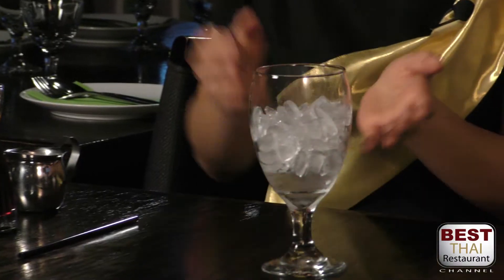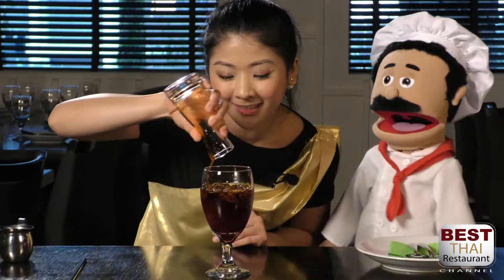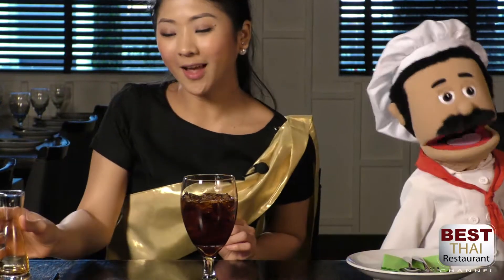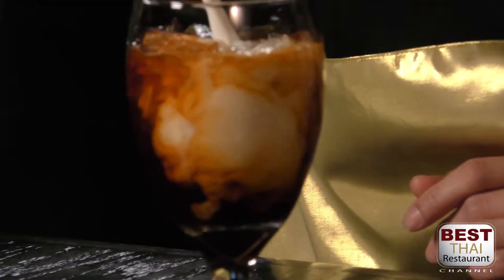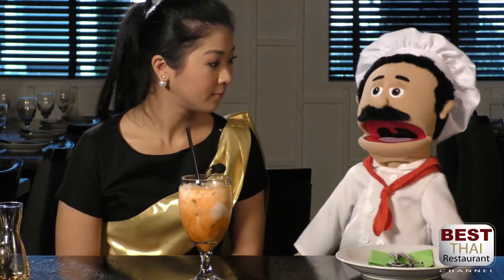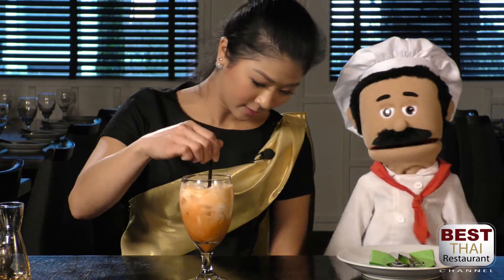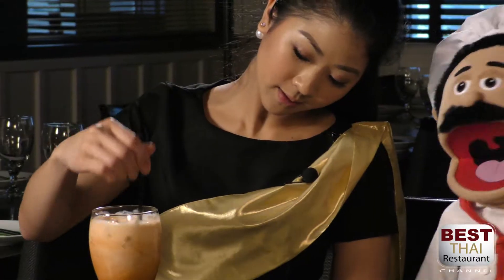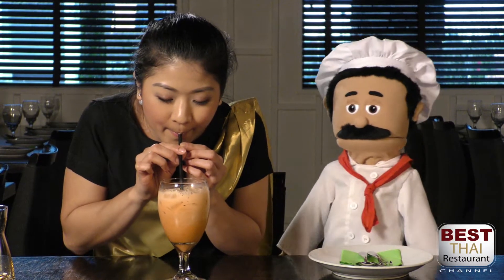Best Thai Restaurant #12 Thai Iced Tea by Bai Tong Thai Restaurant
Thai Iced Tea or Cha-Yen is a mix of black tea, spices, sugar, and your choice of milk. However, if you would like to make it in an original way so you should use a sweetened condensed milk and evaporated milk. Half and half is also a good choice too but if you like lighter Thai Iced Tea, you can also use a regular milk or fat-free milk as well.